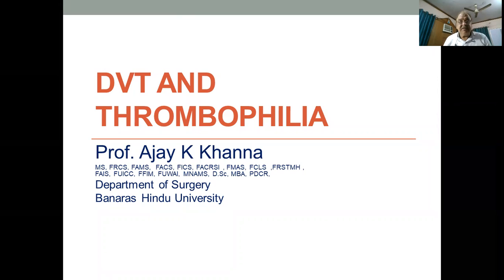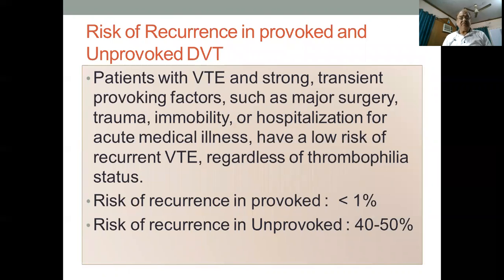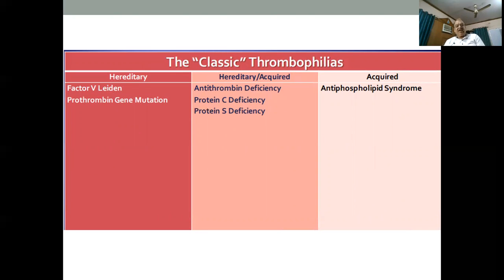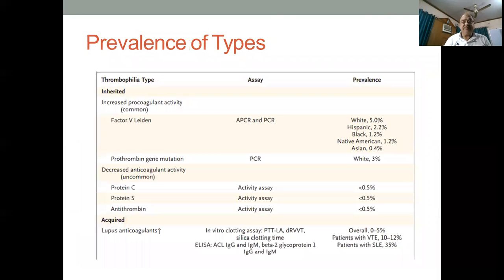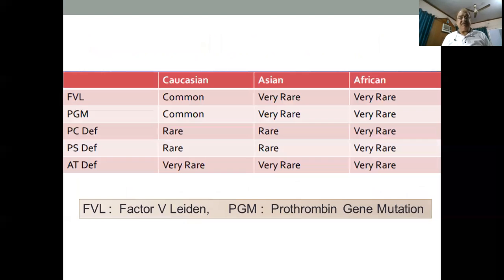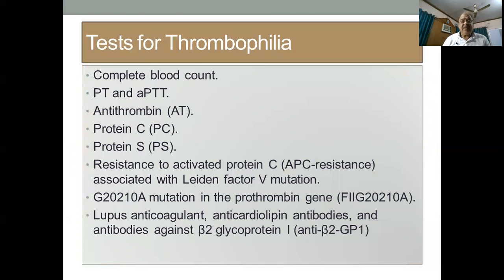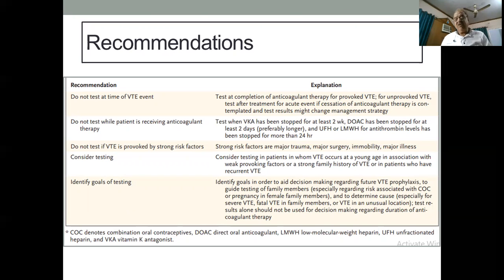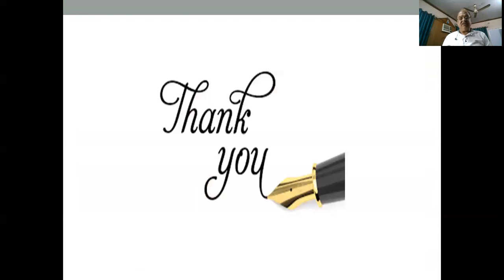DVT Thrombophilia 11 min Movie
THrombophilia  as a cause of DVT